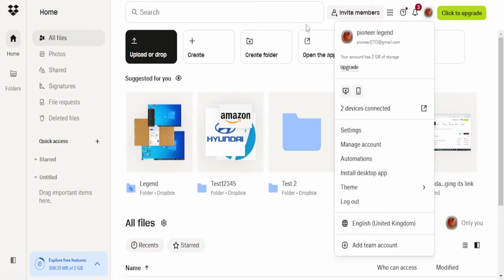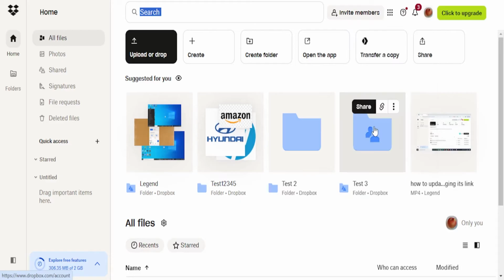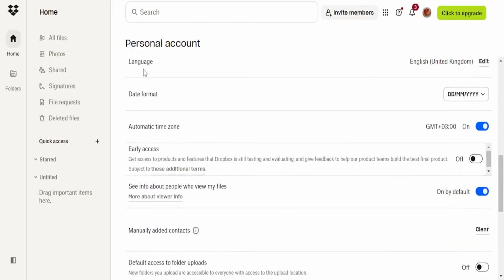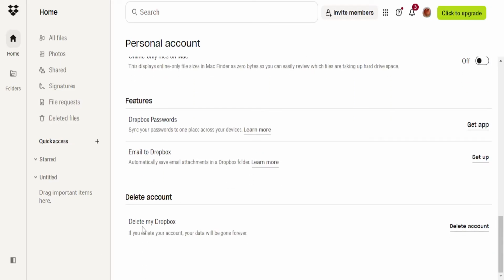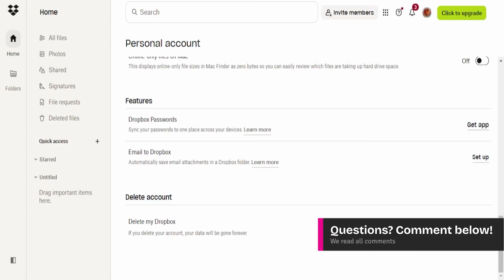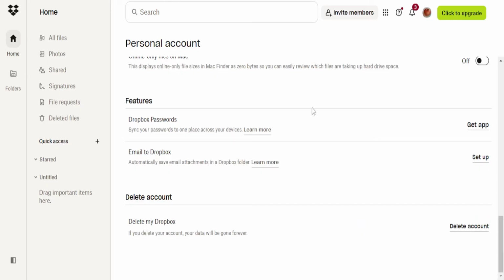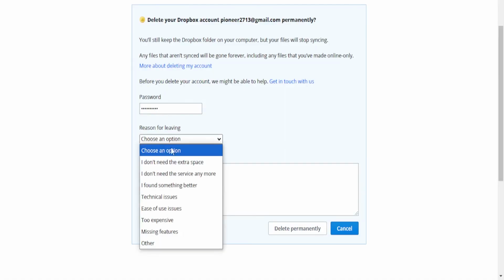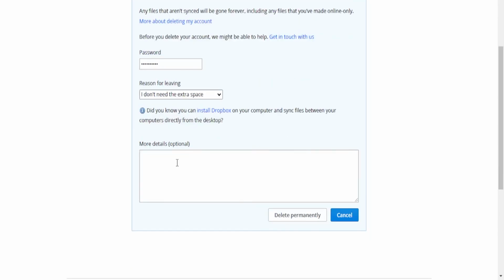How to Delete Dropbox Account (Step by Step)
Learn how to delete your Dropbox account with this straightforward step-by-step guide. Follow along to permanently close your account and manage your data securely. Perfect for users looking to discontinue their Dropbox service with ease!